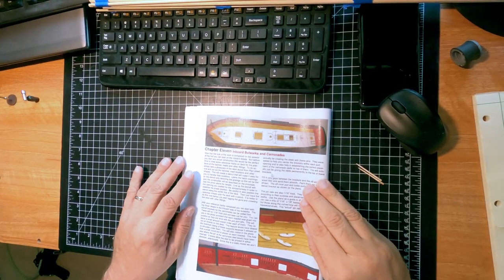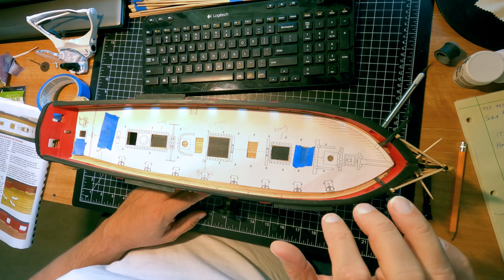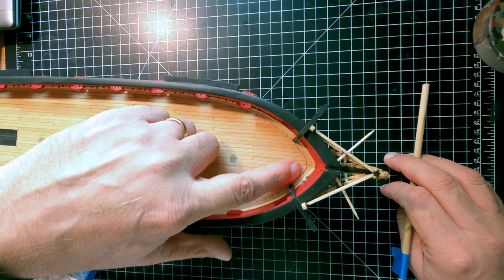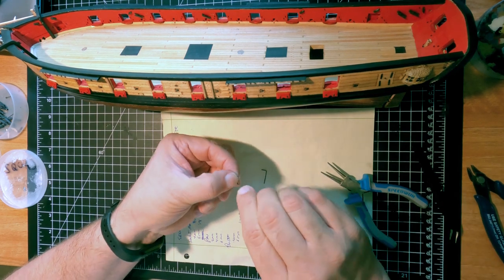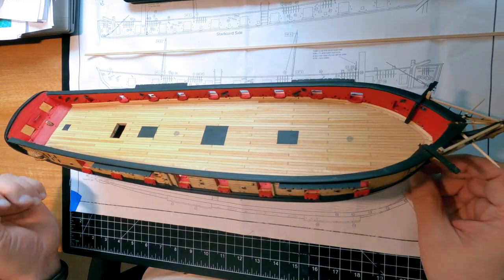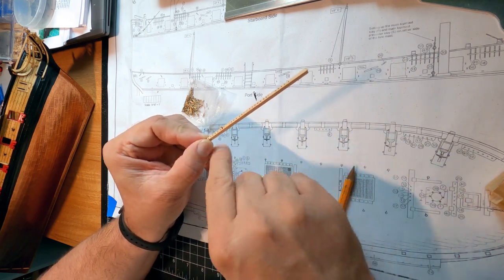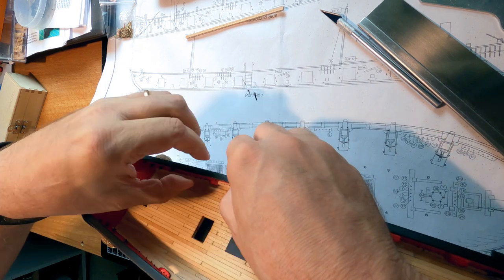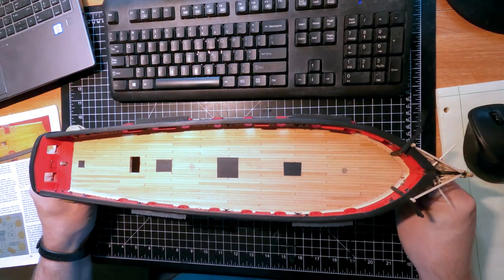Model Shipways US Brig Syren part 14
Chapter 11: building out the inner bulwarks cleats, rings and pin rails